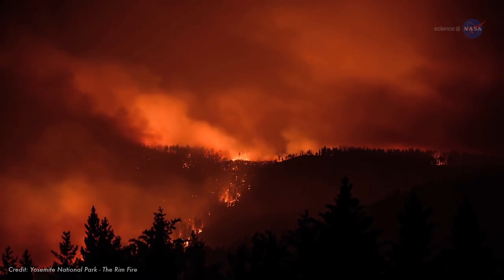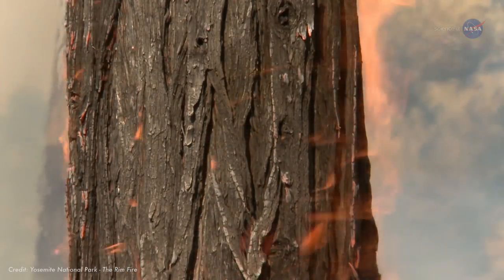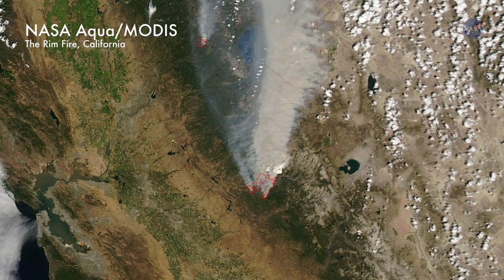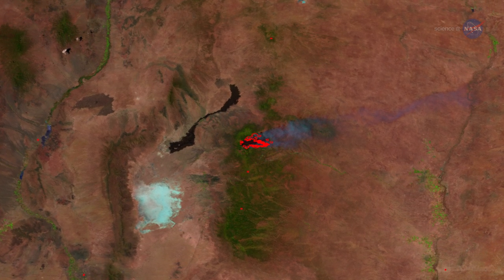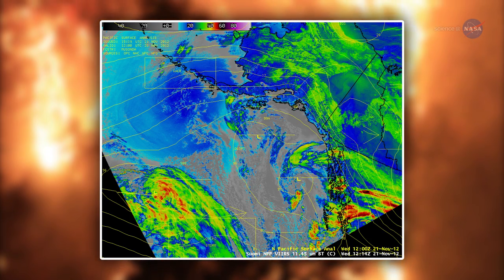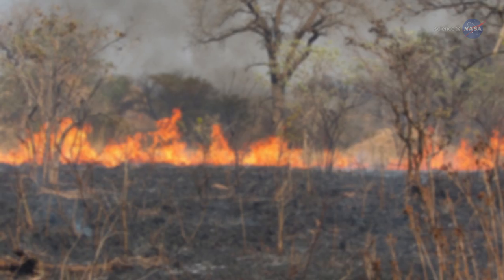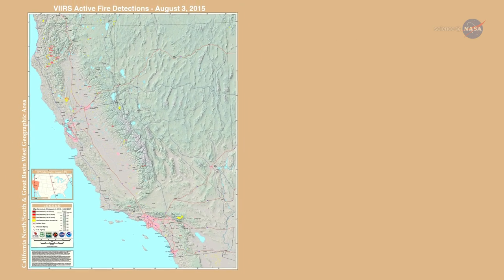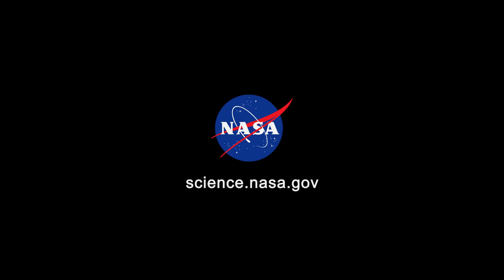ScienceCasts: Taking the Wild out of Wildfire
A new NASA-funded tool is taking some of the ‘wild’ out of wildfires by making it possible for U.S. fire managers to better spot dangerous blazes.